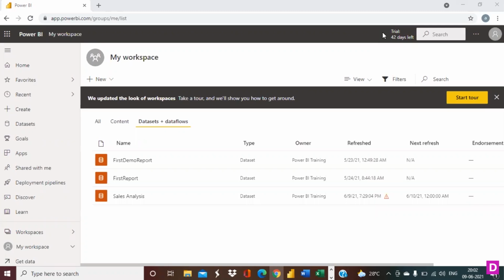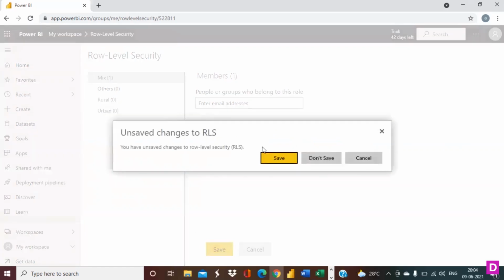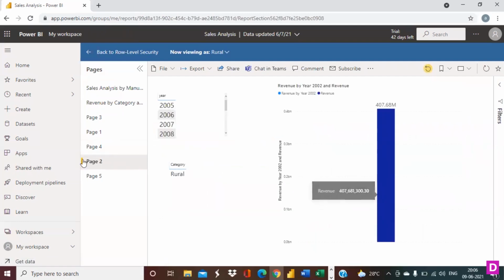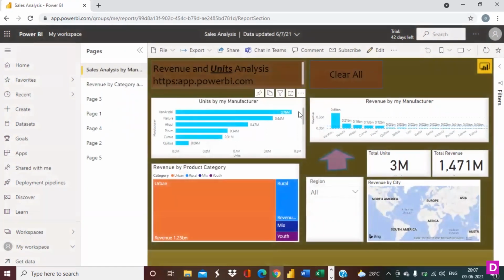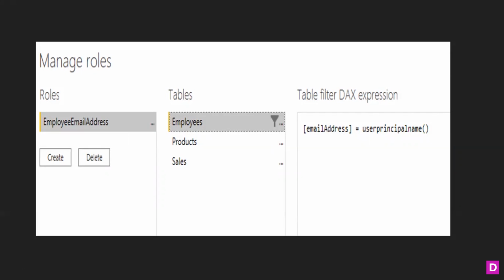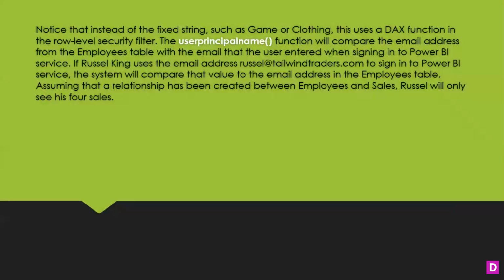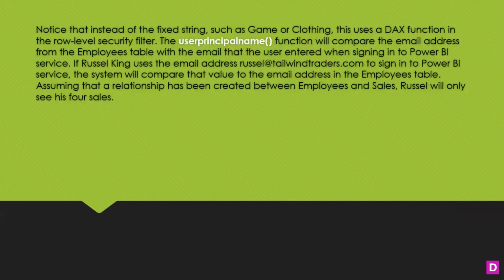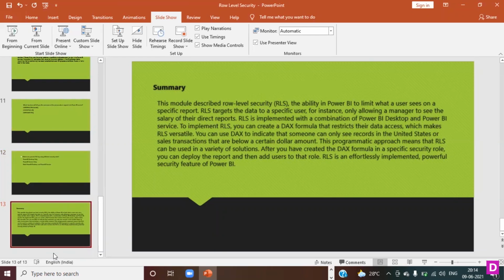Implement Row Level Security Part-2 in Power BI Lacture-28